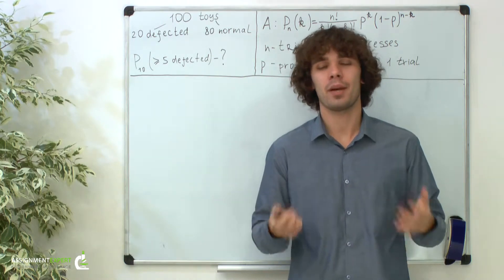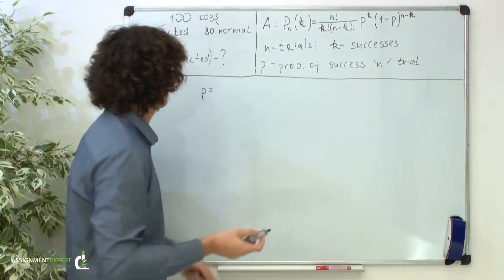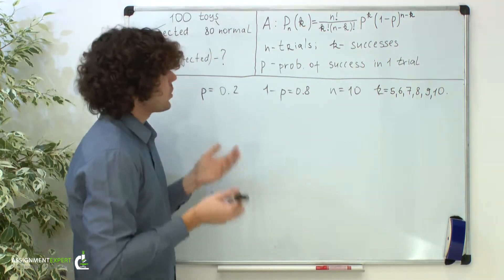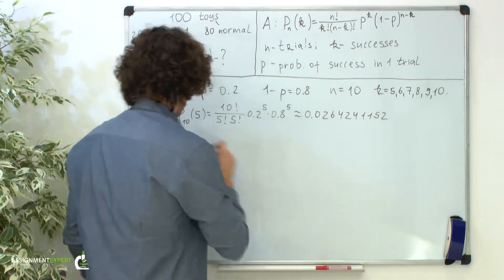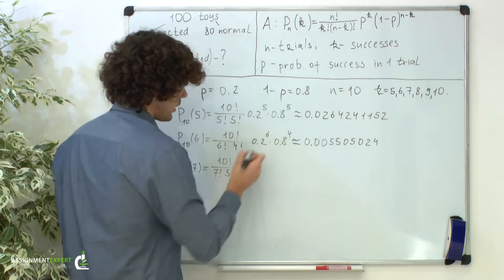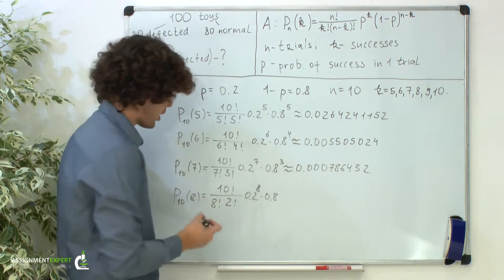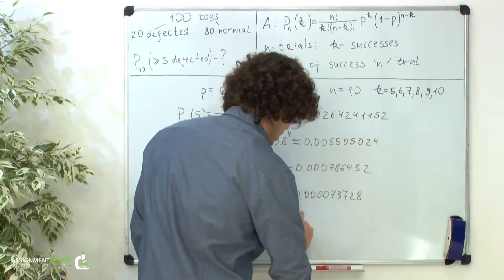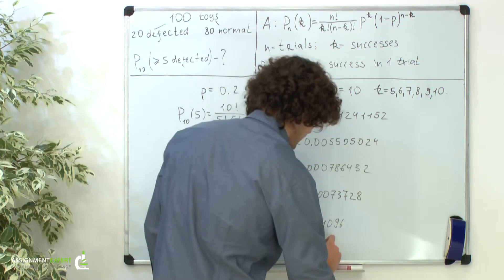Binomial Probability Formula (Example 4)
This video shows how to use binomial probability formula.
Initial problem is the following: Records in a toy factory show that for every 100 newly produced toys, 20 are defective. If the quality control takes a sample of 10 newly manufactured stuffed toys, what is the chance that it will find 5 or more defective?

Math Help: Statistics and Probability